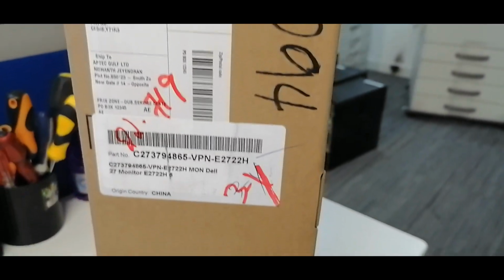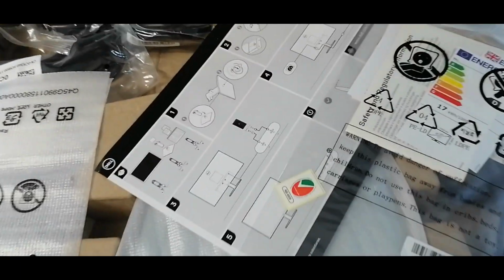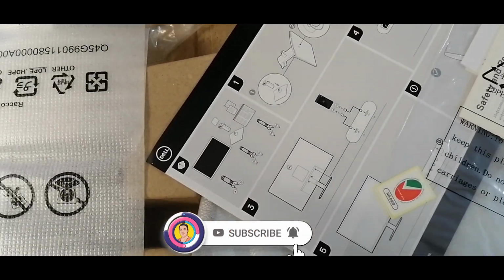Dell E2722H 27-inch FHD Monitor || Unboxing and Review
Dell 27 inch E2722H Monitor,it is Full HD monitor featuring a wide viewing angle and an eco-conscious design at an accessible price.
its resolution 1920 x 1080 at 60 Hz with IPS Panel Technology. and also its having VGA and DisplayPort.

in this Wide viewing angle you can See your work in superb FHD clarity. IPS technology delivers consistent color and picture quality across a wide 178°/178° viewing angle.

This monitor has a flicker-free screen with ComfortView, its having a software feature that reduces harmful blue light emissions. It’s designed to optimize eye comfort even over an extended period of time.

its Input Voltage is AC 100-240 V (50/60 Hz) and Power Consumption is(Max)30 Watt.